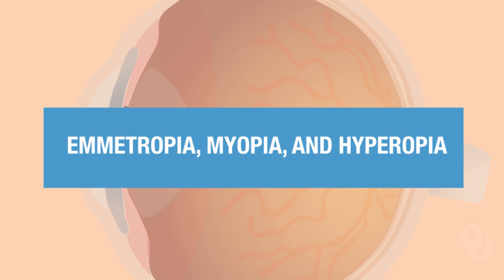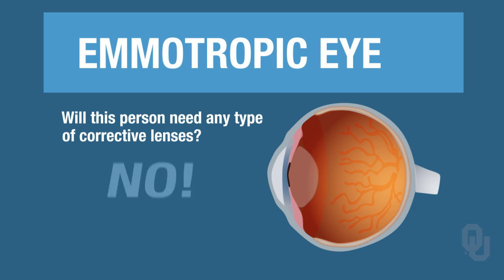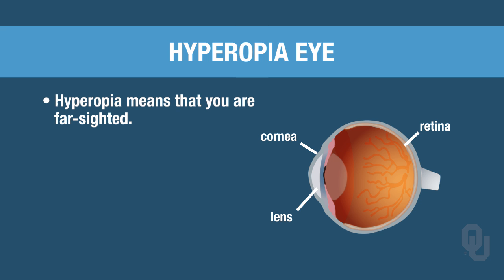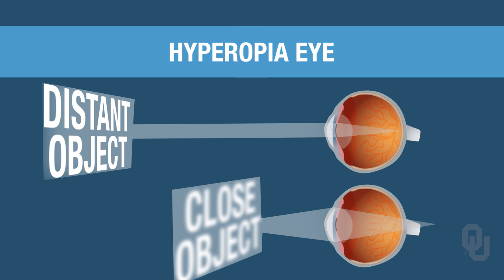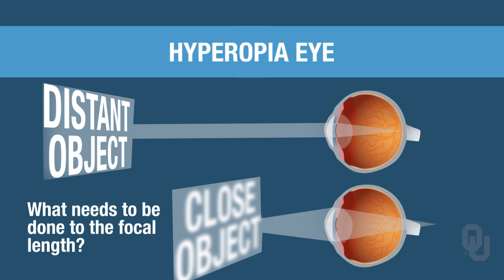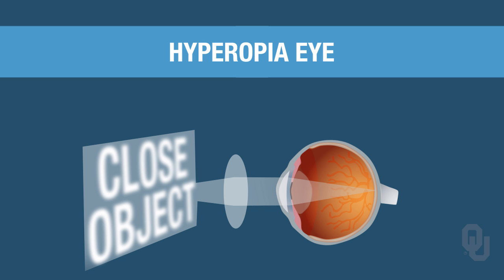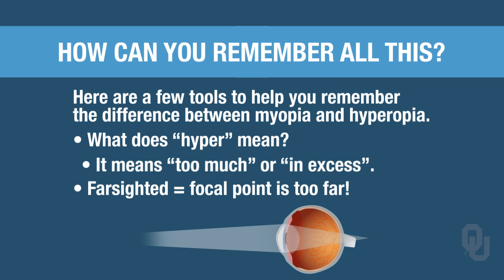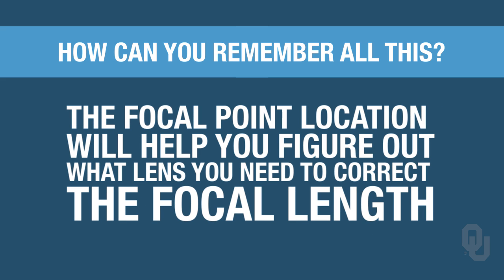Human Physiology - Emmetropia, Myopia and Hyperopia